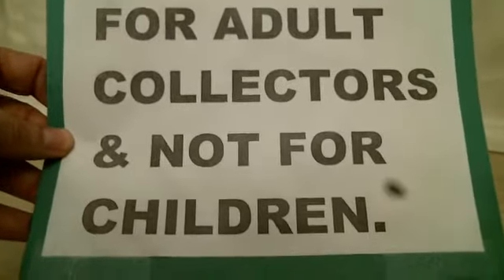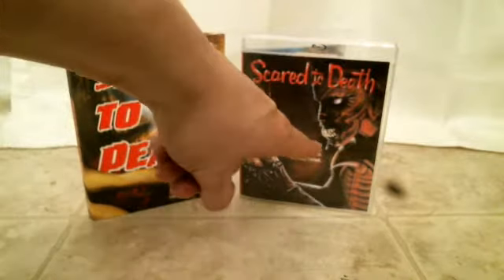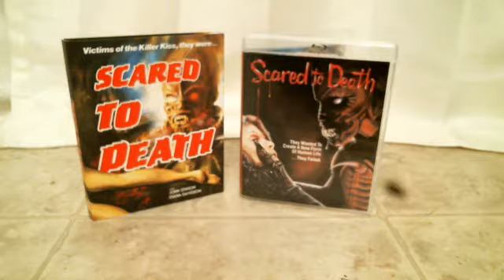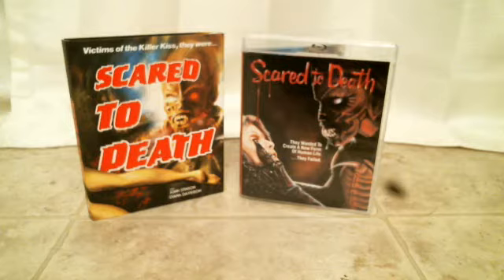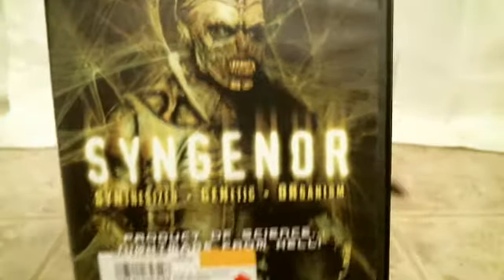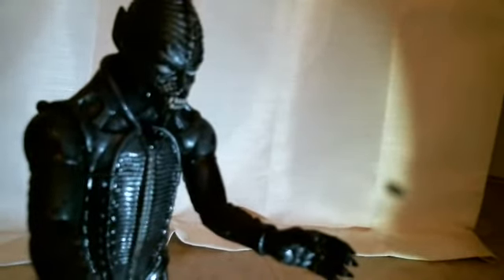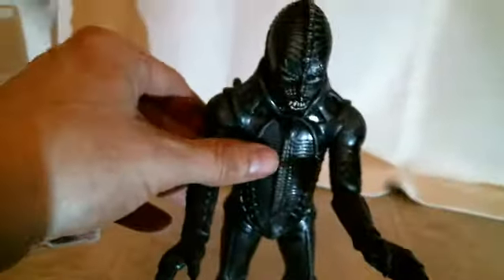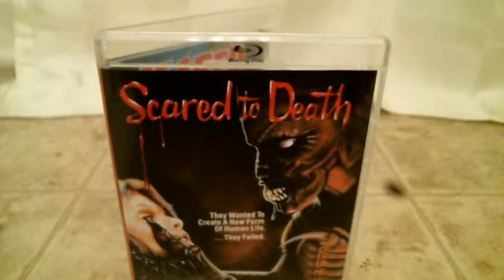Scared to Death bluray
From Vinegar Syndrome: As an unknown, freakishly strong assailant left a trail of corpses across L.A., ex-cop turned pulp novelist Ted Lonergan (John Stinson) was called in for consult. The trail lead to a covert lab where researchers were looking to create the perfect soldier, but their monstrous synthesized genetic organism-"Syngenor"-knew no reason or mercy... and maybe can not be stopped. The closest looking Giger-ripoff monster is a lot of fun!